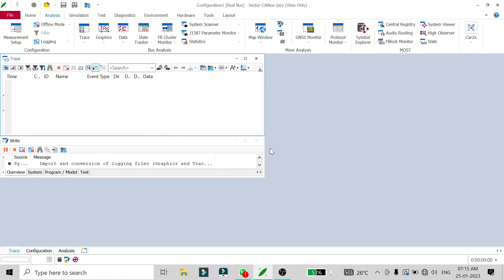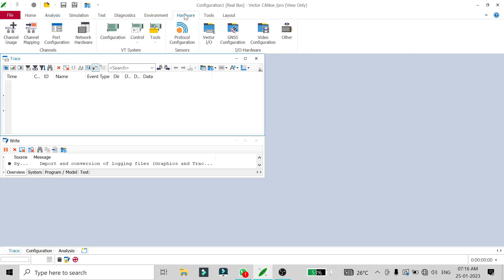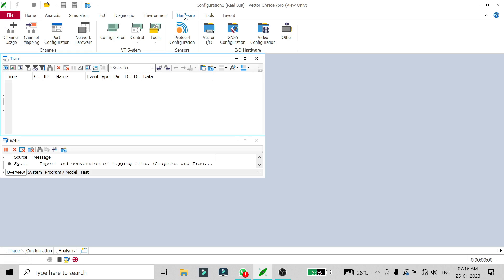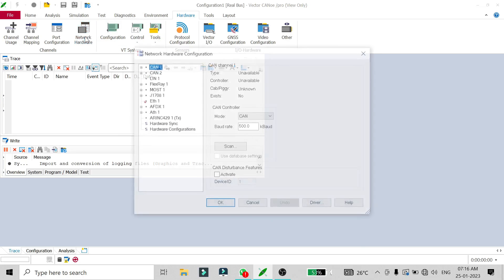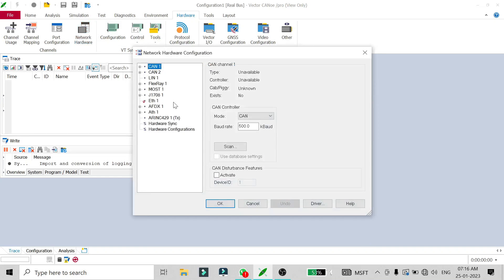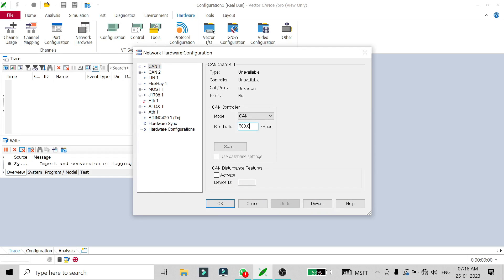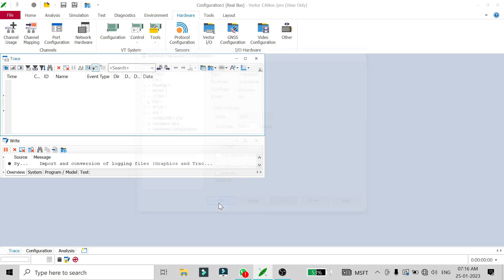How to set the baud rate in the vector CAN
This video shows the tutorial of how to set the baud rate in CANoe tool

Sometimes it happens when baud rate is not set correctly then we see CAN error in the trace window or the red LED on the channel of CAN tool, then the most probably baud is not correct. So by setting or by scanning the baud rate we can solve this error and get the messages in the trace window